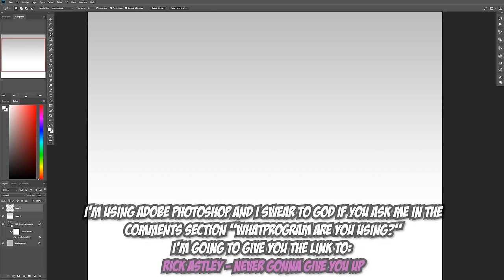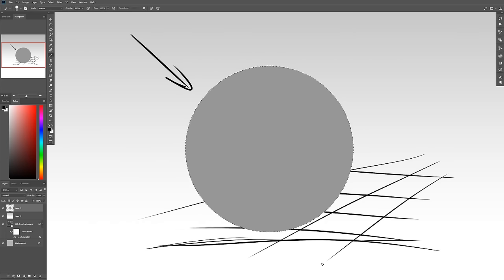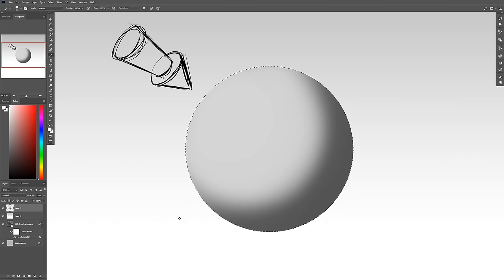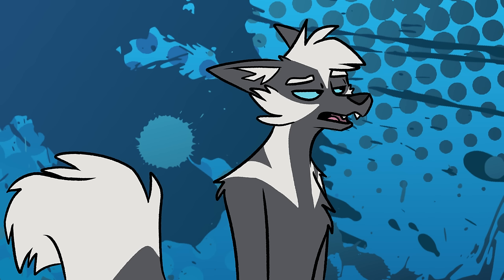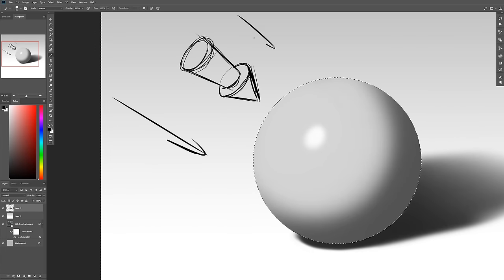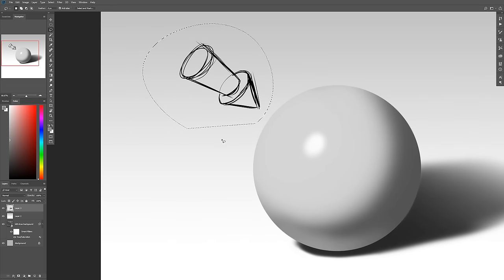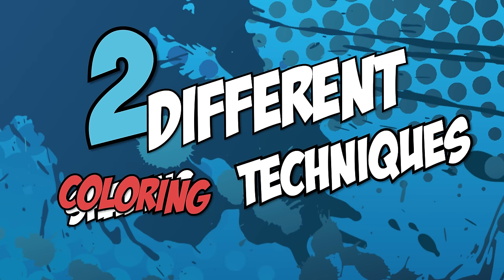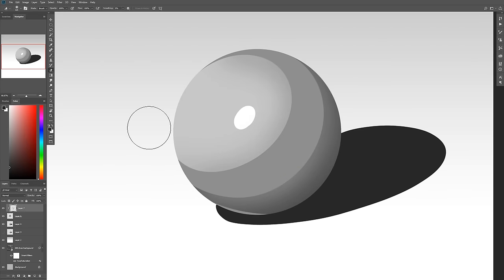shading (Finalizing a Drawing Part 3)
Description:
Part 2: Coloring (coming soon… hopefully)
Part 3: shading
Well it’s about time. This video was a nightmare to make but hopefully worth it. I decided to do part three because a majority of the art questions I get are on shading and lighting, so I figured that I needed to get a video to answer these questions before anything else. Enjoy!

Also find me in these places...